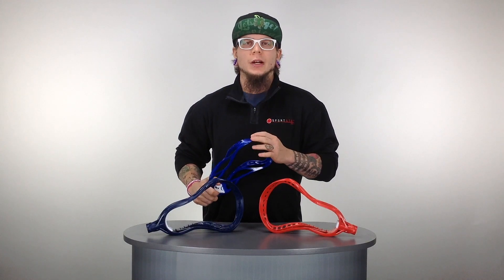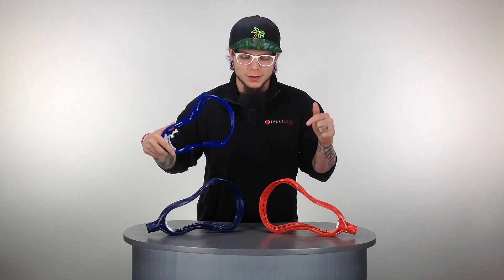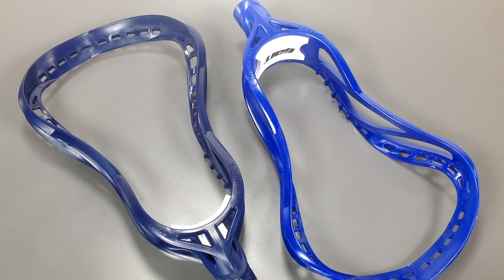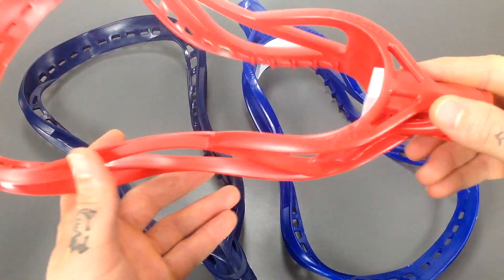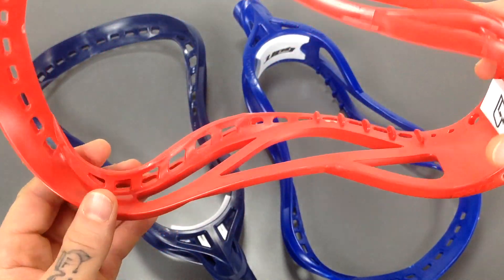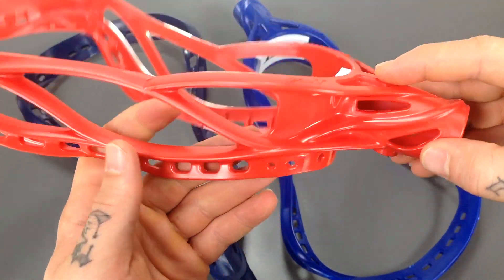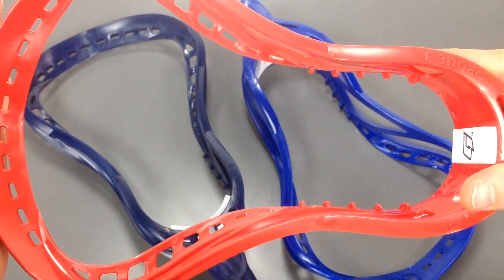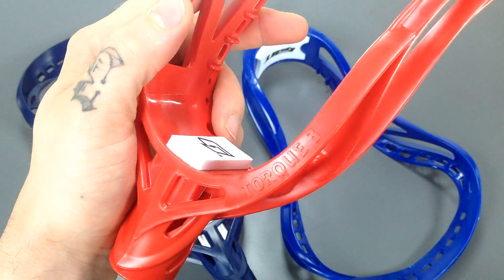Gait Torque 3 Special Colored Lacrosse Head Product Video -SALE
Gait Torque 3 Special Colored Lacrosse Head

In this video Trice with SportStop.com shows off the Gait Torque 3 Special Colored Lacrosse Head.